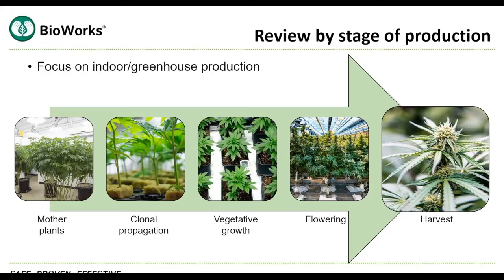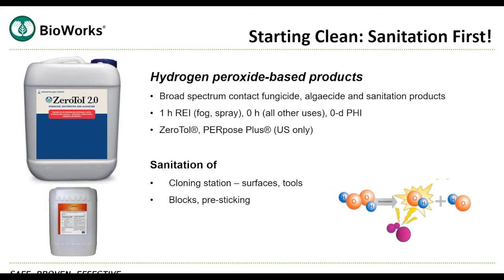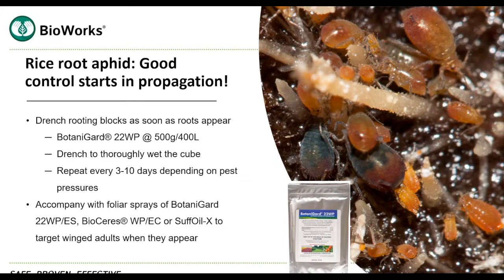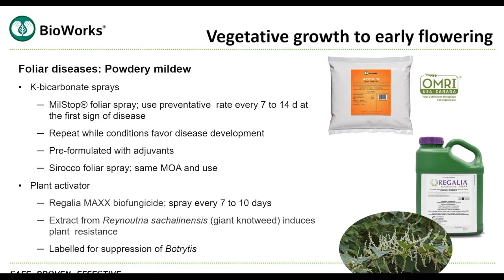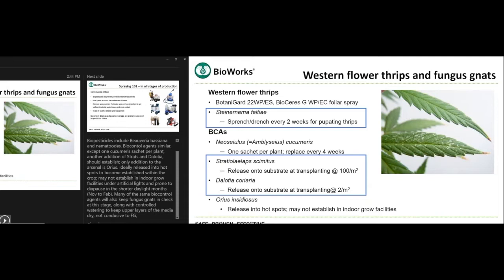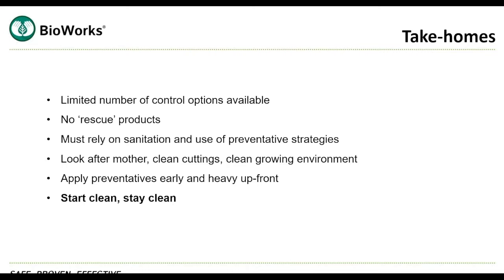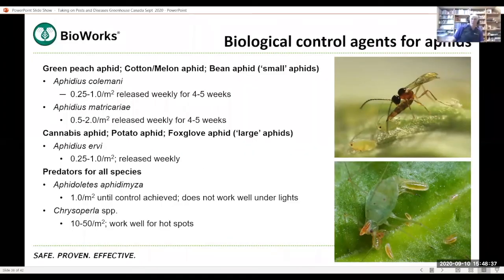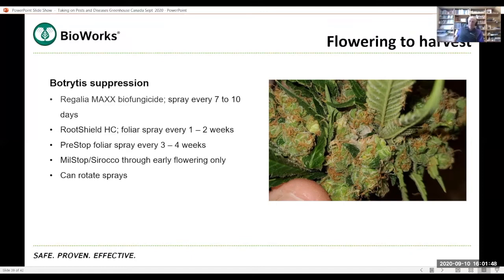Taking on pests and diseases in cannabis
From young plants to harvest, learn about integrated pest management techniques for keeping key pests and diseases at bay through the different stages of cannabis production.

Speaker: Dr. Michael Brownbridge, BioWorks
Biological Program Manager – Disease Control, BioWorks

Michael Brownbridge, PhD, has over 30 years of industry experience in production systems, biological control and integrated pest management – with an extensive research history. He previously held positions at Vineland Research and Innovation Centre (Canada), AgResearch Ltd. (New Zealand), and the University of Vermont among others. Michael joined BioWorks in December 2019, as the Biological Program Manager – Disease Control. In this position, he is responsible for accelerating the adoption of current and new biological products while providing expert advice and guidance to customers and partners.

This is a recording of a webinar held Sept 10, 2020. For a bonus one-hour Q&A session with the speaker,